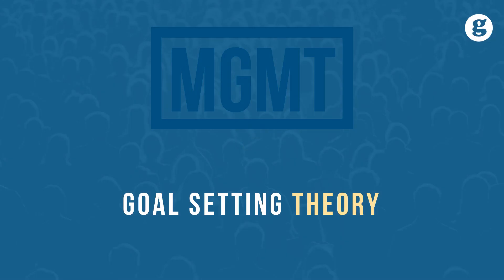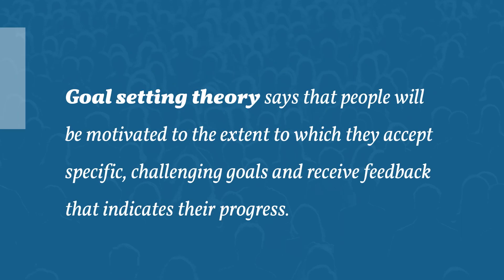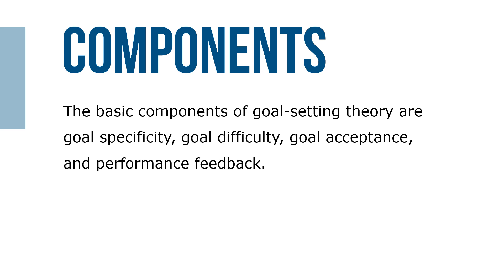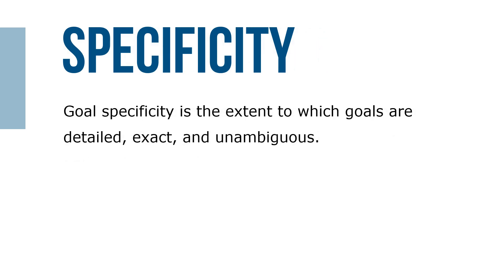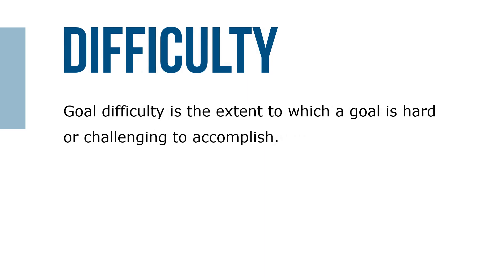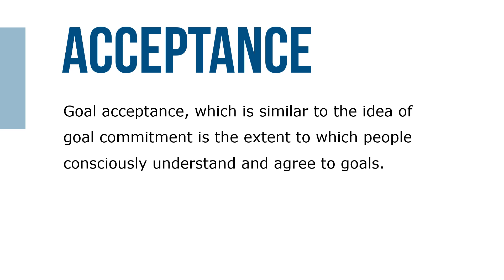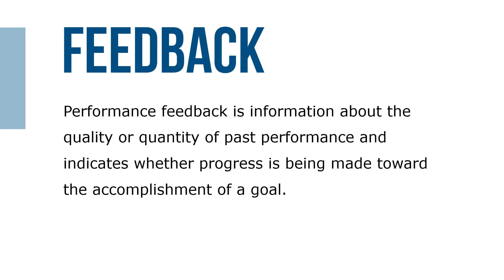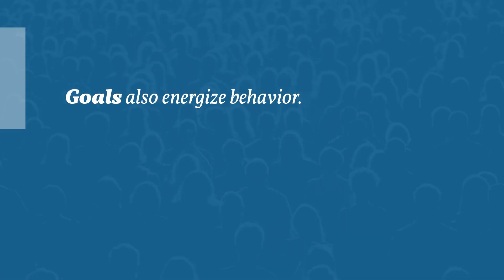Goal Setting Theory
A goal is a tar-get, objective, or result that someone tries to accomplish. Goal setting theory says that people will be motivated to the extent to which they accept specific, challenging goals and receive feedback that indicates their progress toward goal achievement.

The basic components of goal-setting theory are goal specificity, goal difficulty, goal acceptance, and performance feedback. Goal specificity is the extent to which goals are detailed, exact, and unambiguous.

Goal difficulty is the extent to which a goal is hard or challenging to accomplish. Goal acceptance, which is similar to the idea of goal commitment is the extent to which people consciously understand and agree to goals.

Performance feedback is information about the quality or quantity of past performance and indicates whether progress is being made toward the accomplishment of a goal. How does goal setting work? To start, challenging goals focus employees’ attention (that is, direction of effort) on the critical aspects of their jobs and away from unimportant areas. Goals also energize behavior.